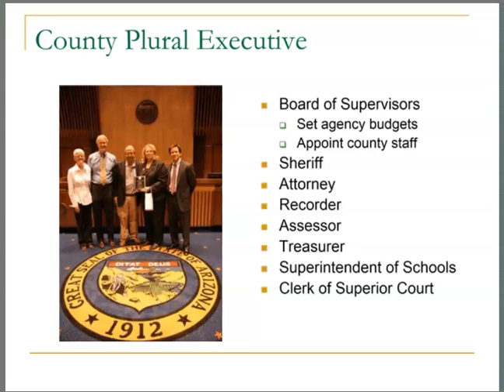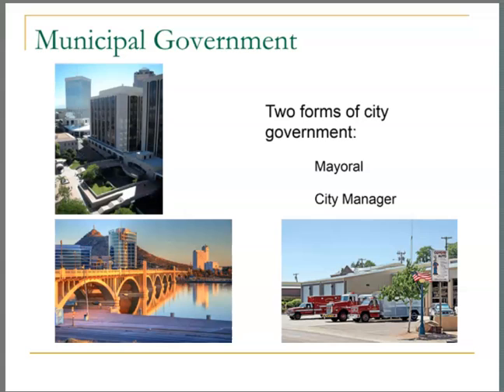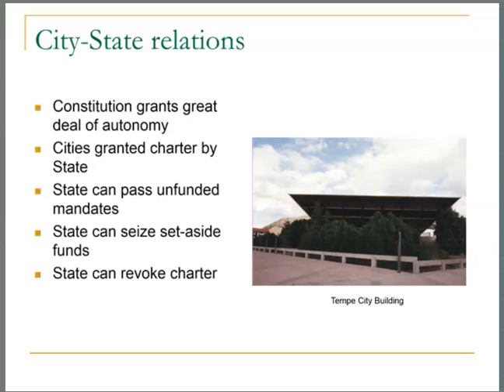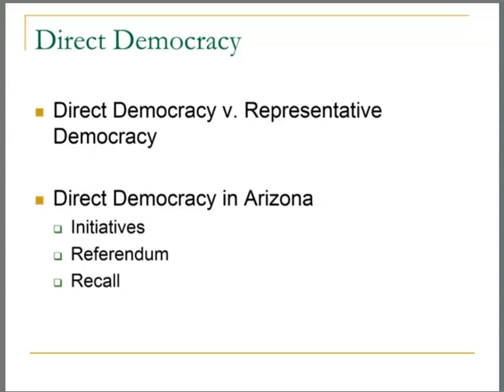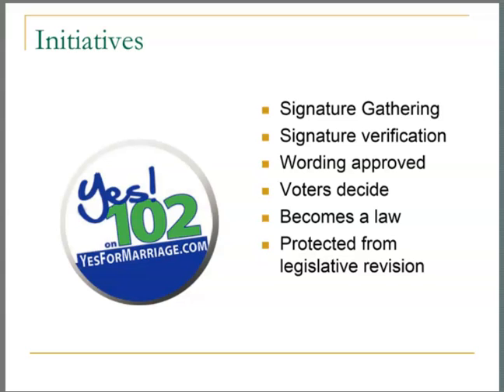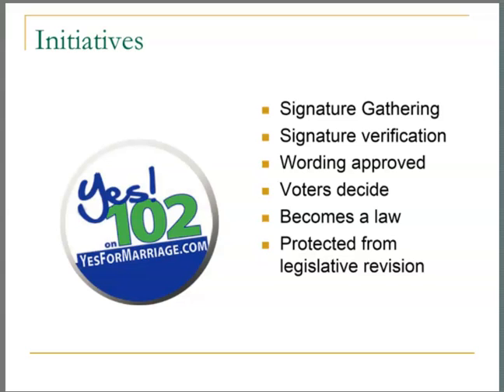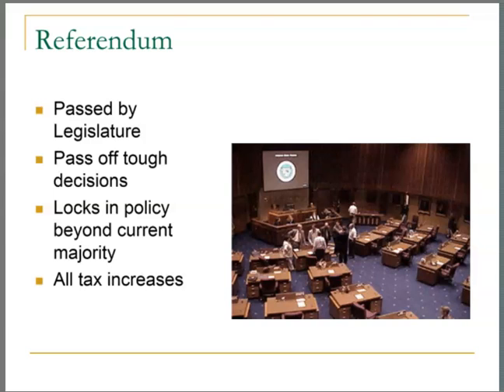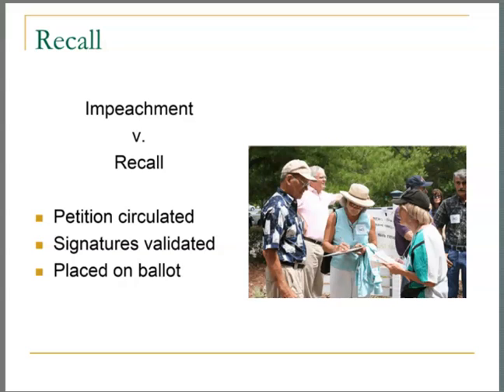Arizona Local Govt and Direct Democracy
Dille lecture on Arizona's local government arrangements, recall, ballot initiatives, and referenda.